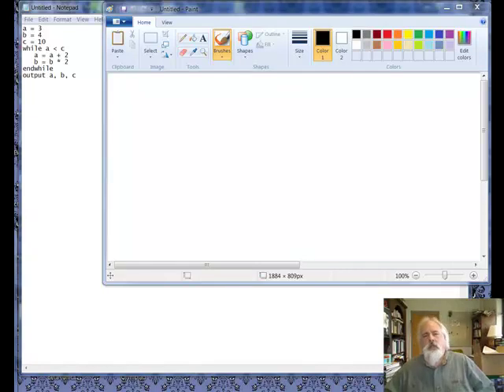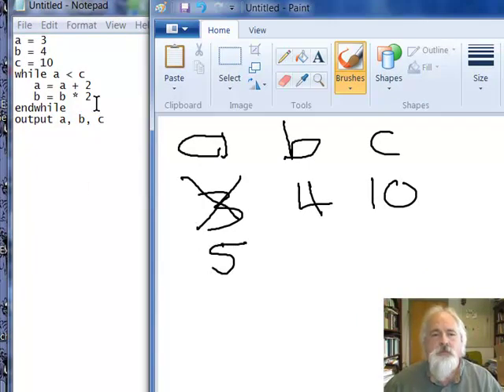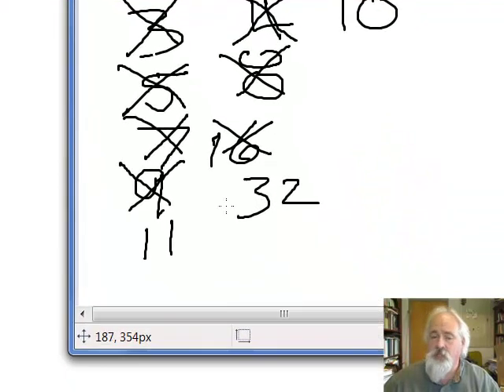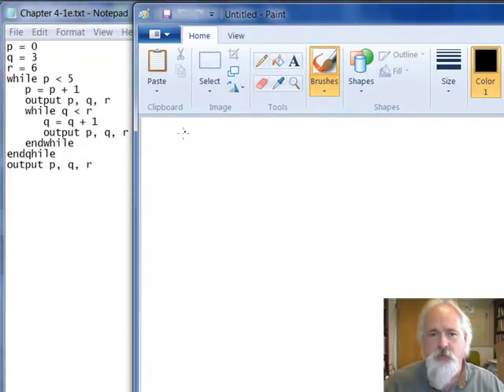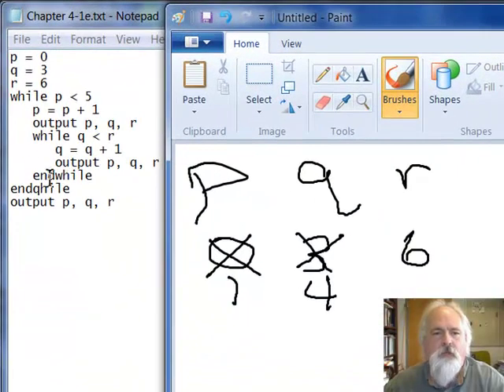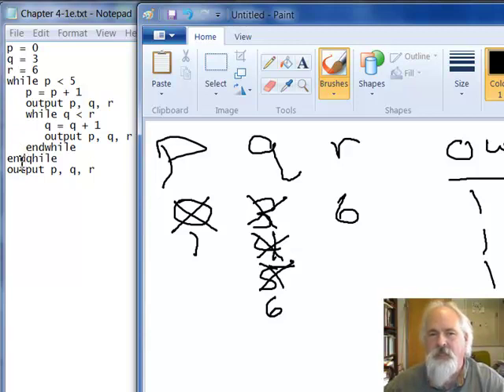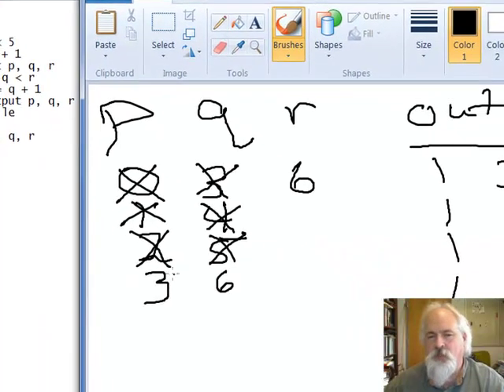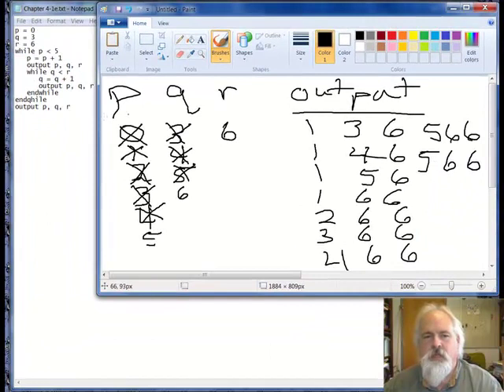LoopTrace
CIT120
Loop Tracing problems from Chapter 4